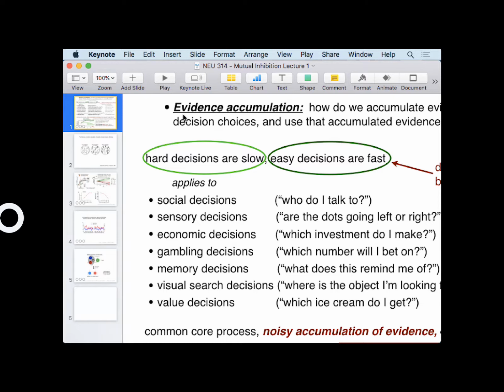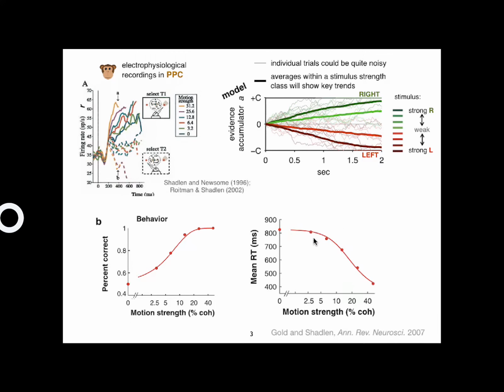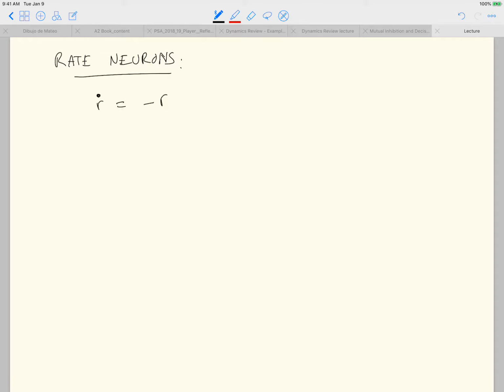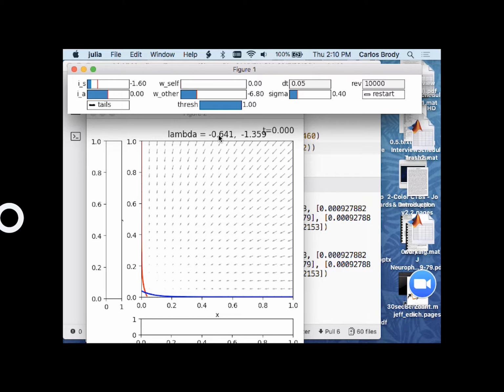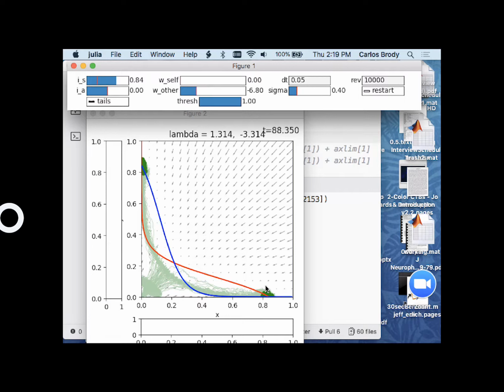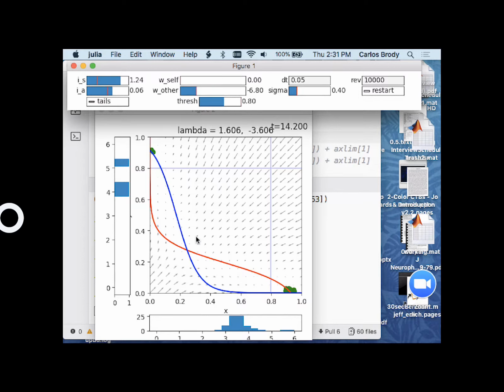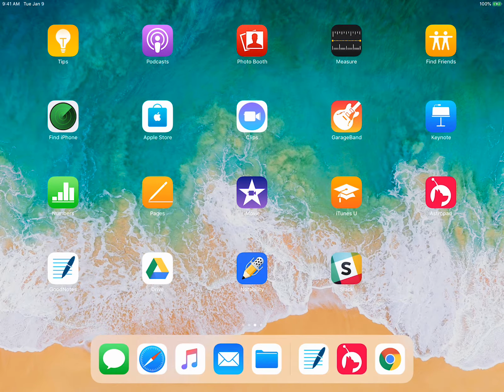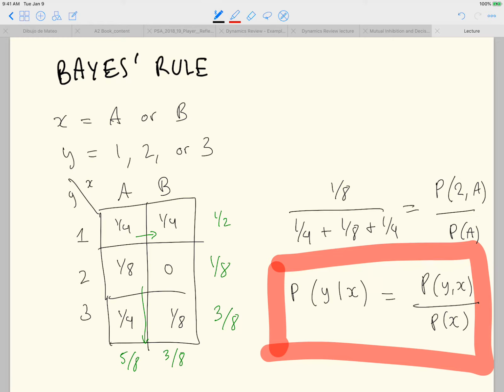NEU 314 2018 Prob and MI Lecture 2018-12-06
Nonlinear mutual inhibition and decision-making